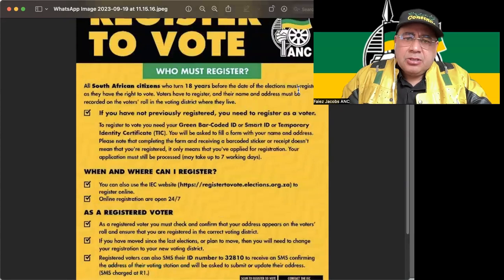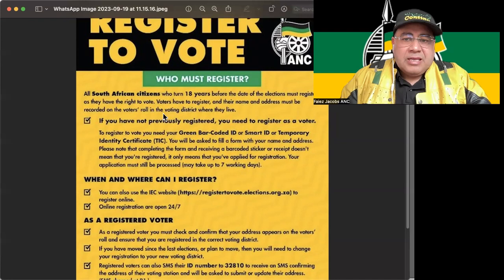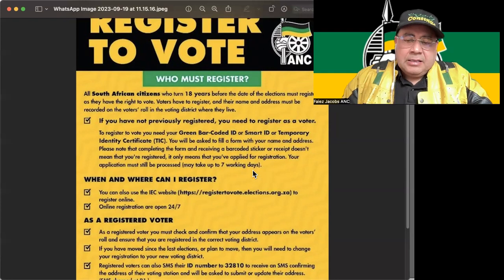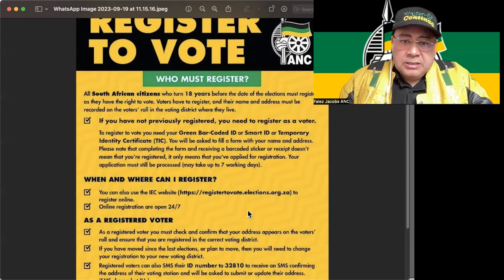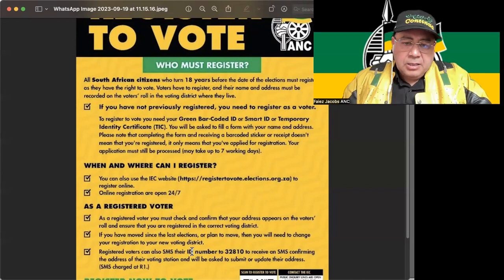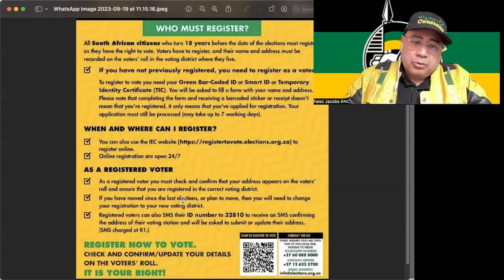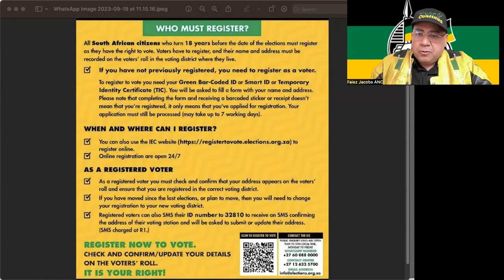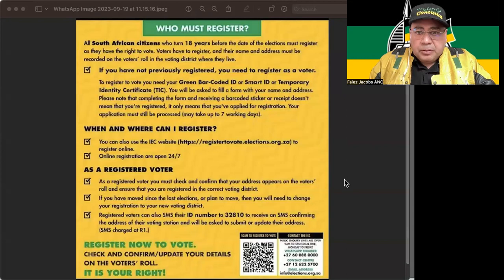Register To Vote ANC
Here is a quick guide on how to register to vote online.